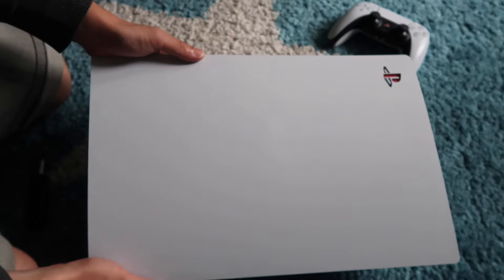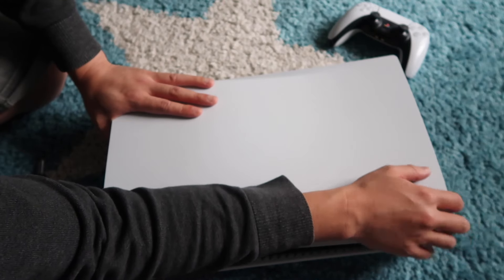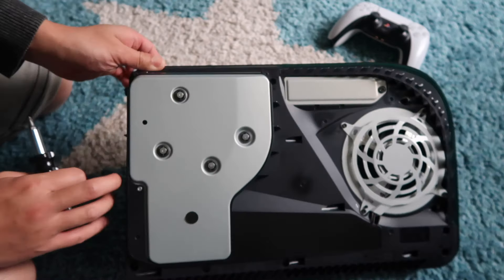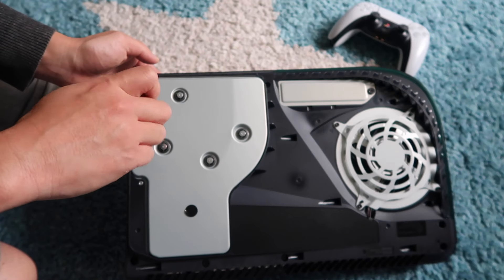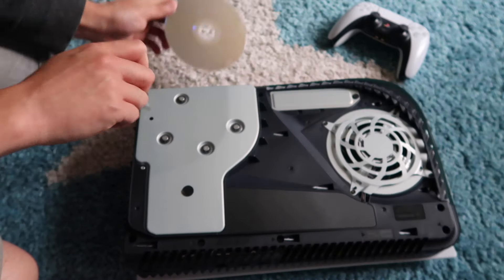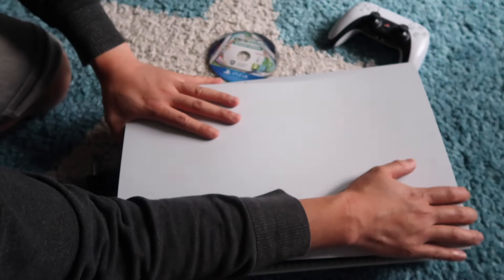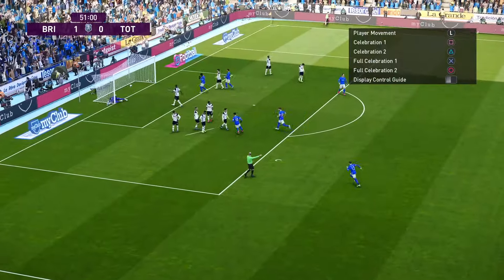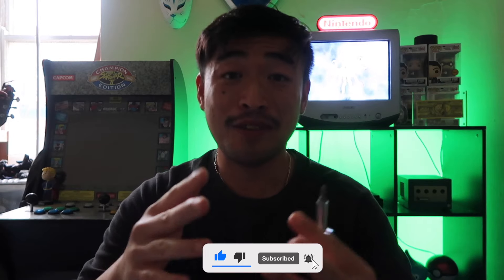How To Remove Stuck PS5 Disc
How to remove a stuck PS5 disk, if your playstation 5 ever has a disc stuck inside this video will show you how to manually remove the stuck disc from your ps5 so you can get playing.

External Hard Drive PS4